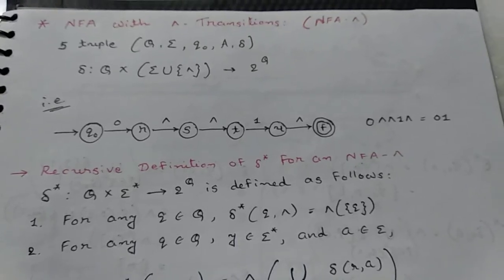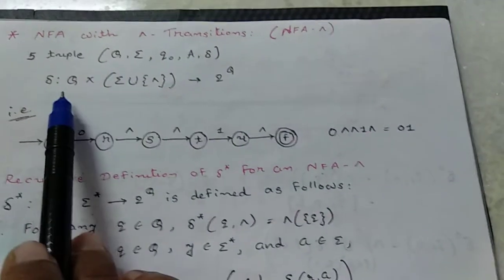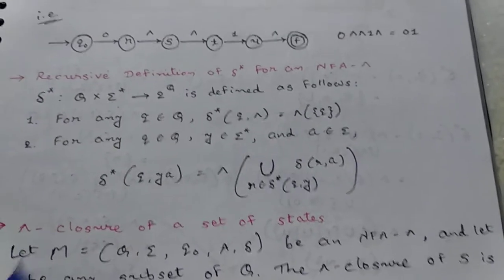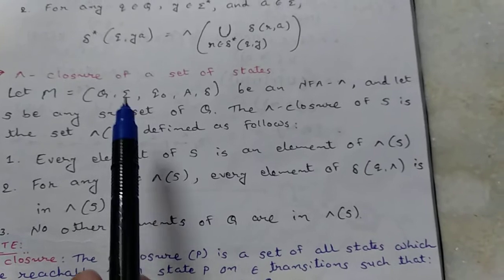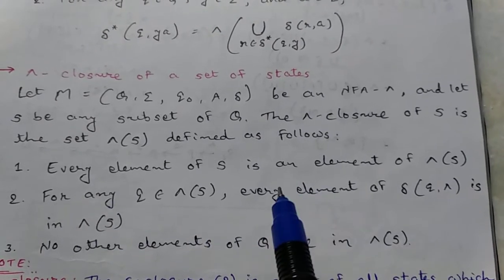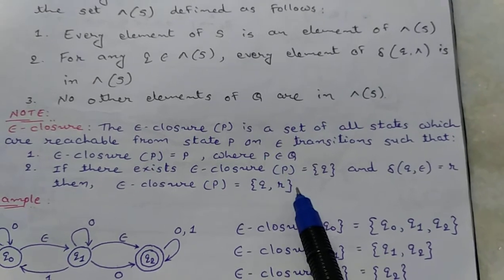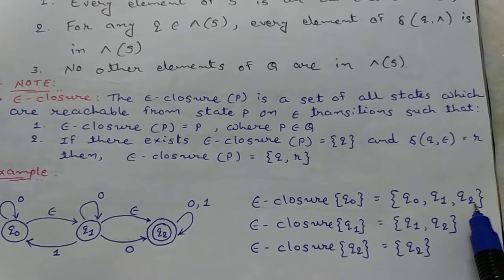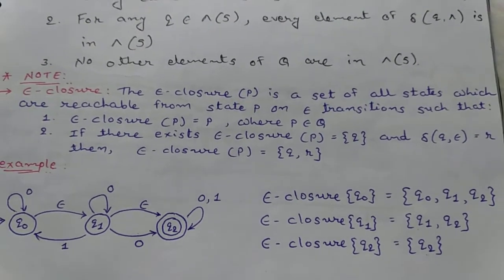12. NFA-^, Recursive Definition, ^ closure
NFA Epsilon with Recursive Definition and Epsilon closure